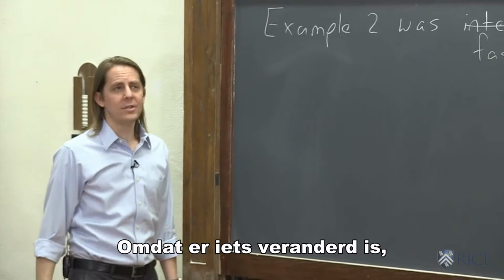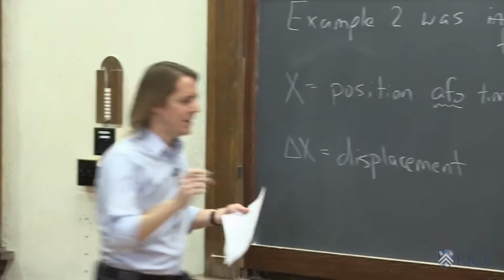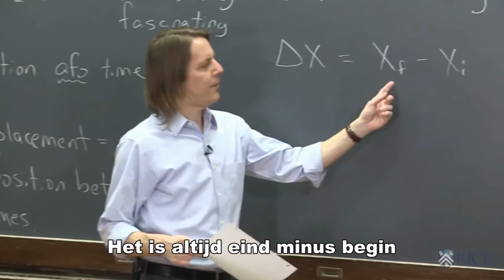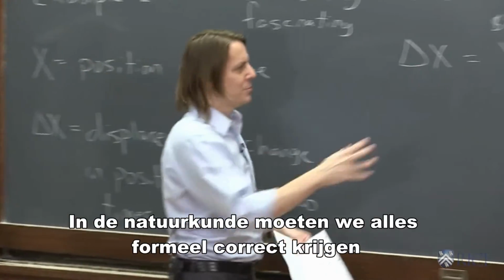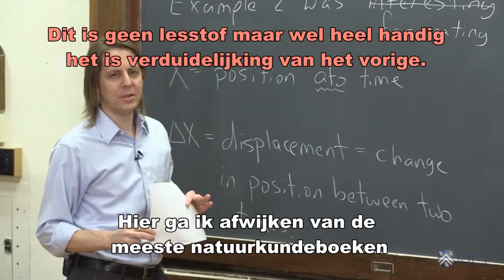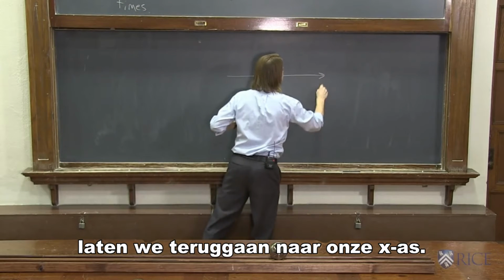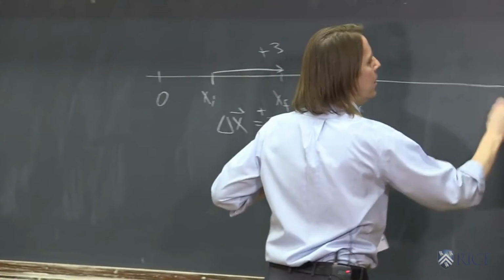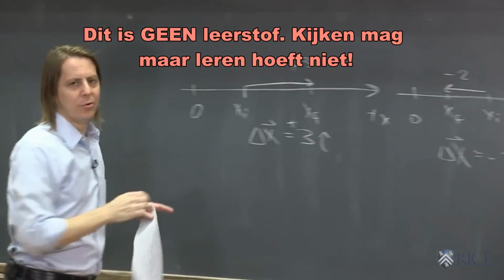Lecture 3 verplaatsing